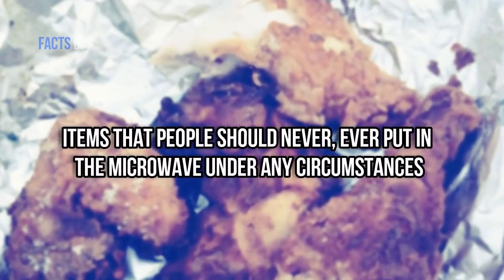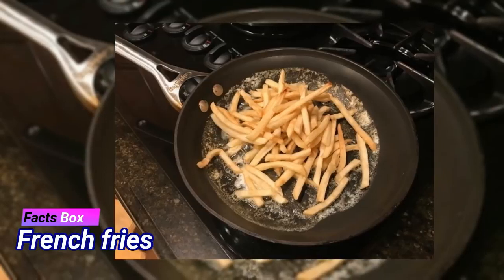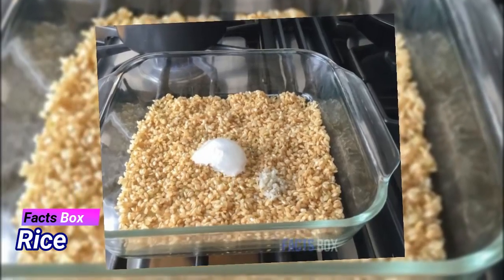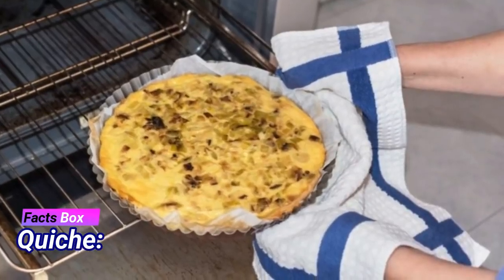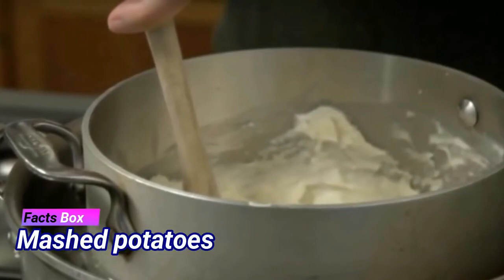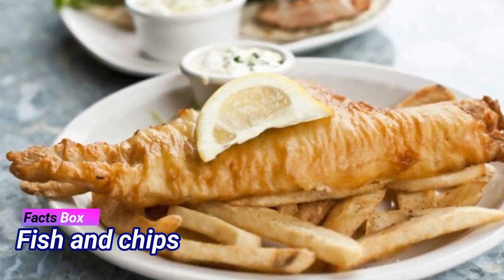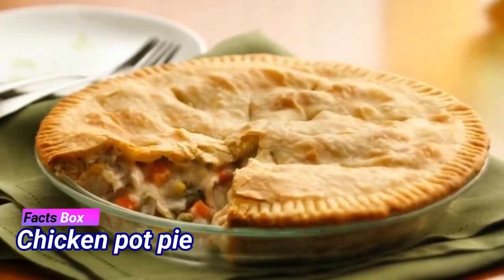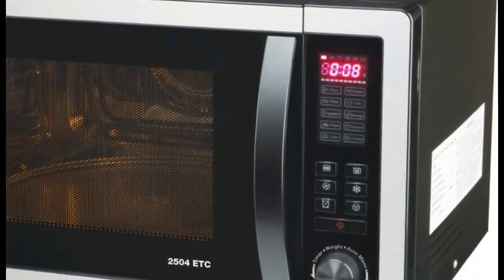Items That People Should Never, Ever Put In The Microwave Under Any Circumstances